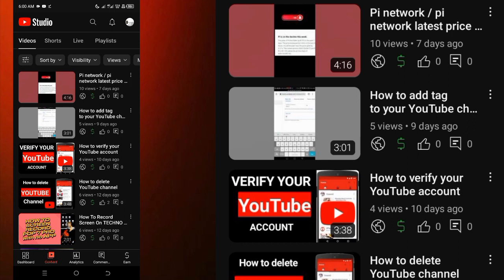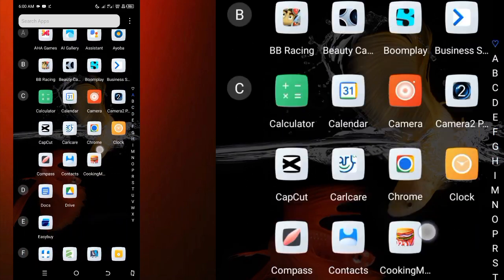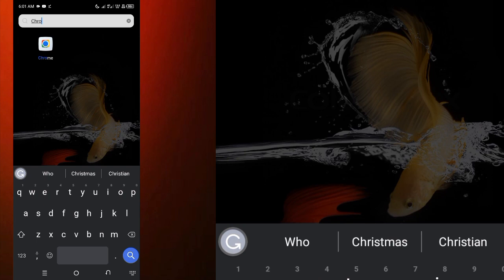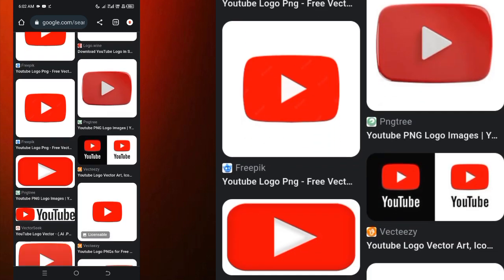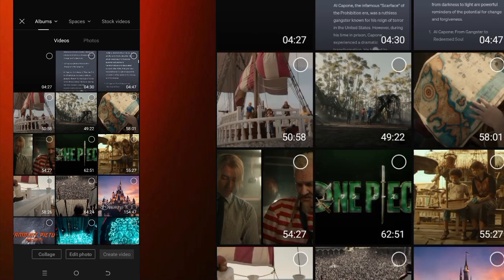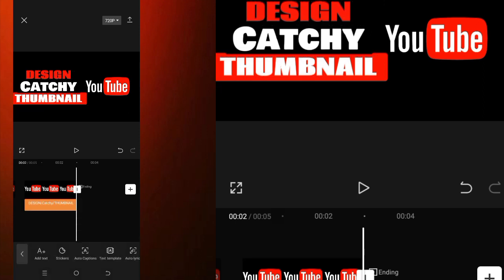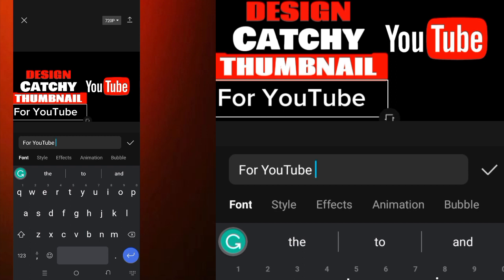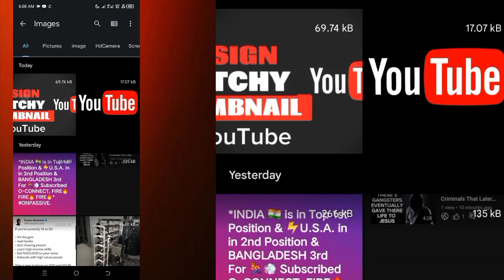How to make a thumbnail for YouTube videos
This video is here to teach you how you can design a catchy YouTube thumbnail. So simple, straight and direct. No sign up or registration